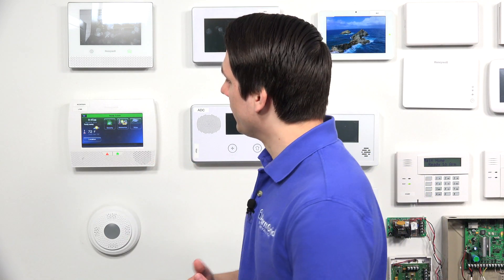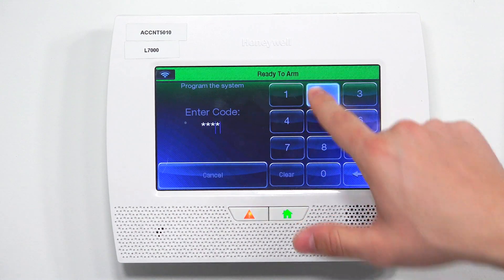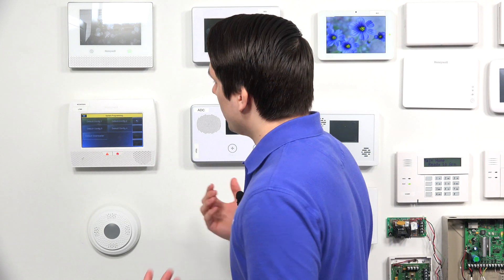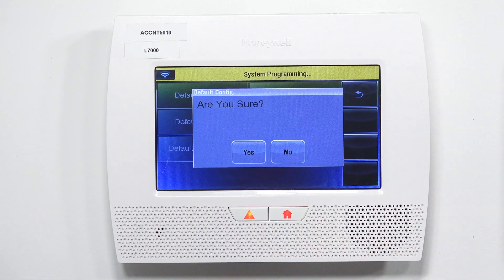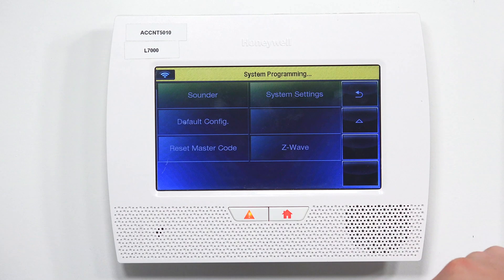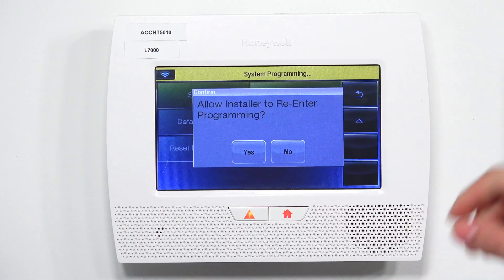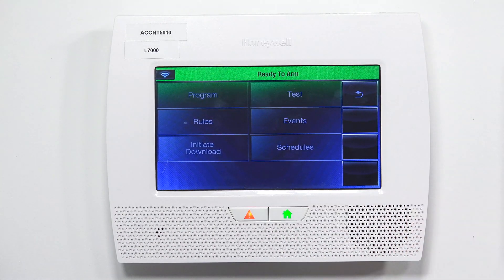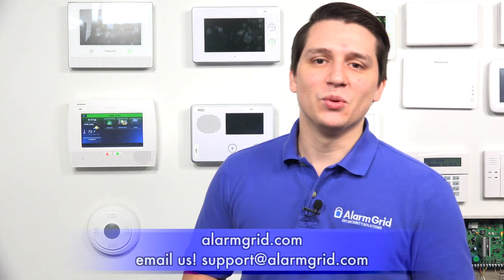Factory Resetting the Honeywell Lynx Touch L7000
In this video, Jarrett demonstrates how to perform a factory reset on the Honeywell LYNX Touch L7000. This is done by loading one of the Default Configurations. The Default Configurations are found within programming. The panel's Installer Code must be provided to access the system programming menu.

Loading a Default Configuration and performing a factory reset will basically wipe the entire system. All its settings and configurations will be restored to the default. Any zones will need to be reprogrammed, all sensors will need to be re-learned, and all system options and selections must be reconfigured. The Master Code will be reset to 1234, while the Installer Code will be reset to 4112. All other codes will be cleared.

The most common reason to perform a factory reset is because the user has taken over the L7000 System from someone else, and they want to start from scratch with a completely fresh system. By performing a factory reset, the system will operate as though it is brand-new and fresh out of the box. The new user can then reconfigure the system to their linking and make it their own. This is often a better option than simply trying to readjust the system with its current settings and configurations.

Performing a factory reset might also be conducted as final troubleshooting step. If the system isn't responding properly, then normally a power cycle reset will fix the problem. But if it doesn't, then a user might try a a factory reset as a last resort. The problem with doing this is that the entire system will need to be reprogrammed. This can be super inconvenient for the end user if they already have the system to their linking. However, factory resetting an L7000 will fix almost any non-physical issue with the panel.